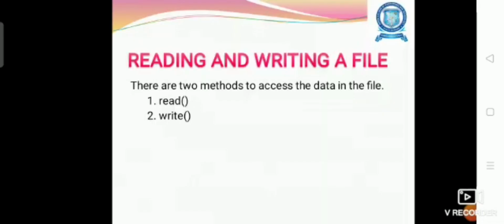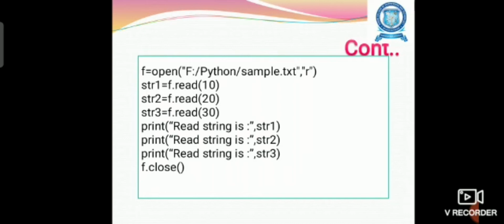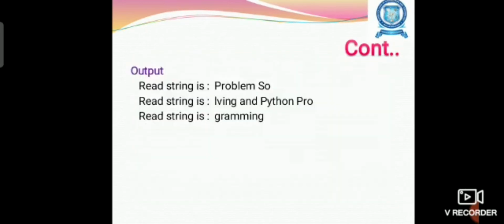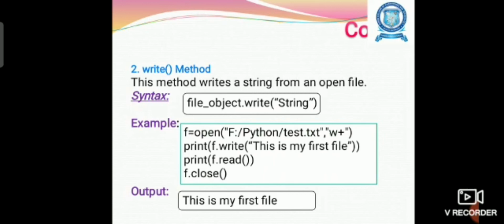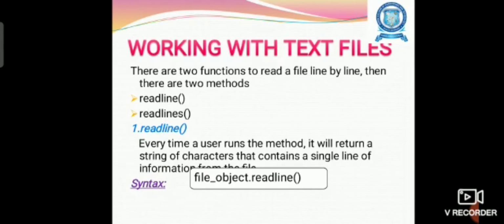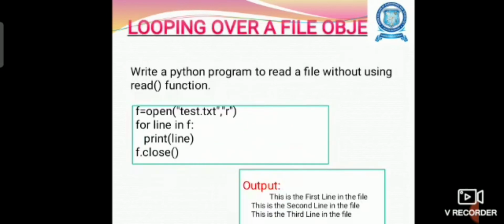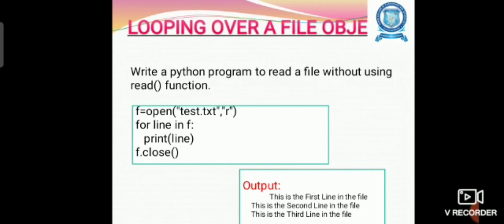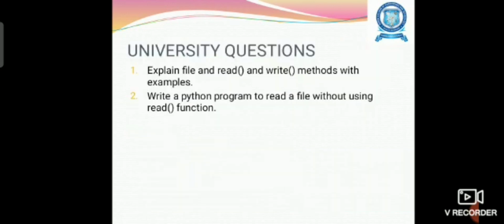GE3151-PROBLEM SOLVING AND PYTHON PROGRAMMING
GE3151-PROBLEM SOLVING AND PYTHON PROGRAMMING reading and writing file